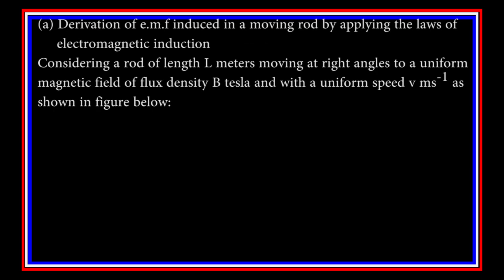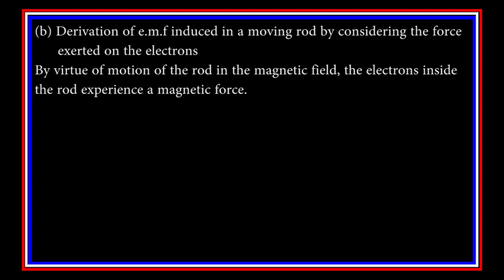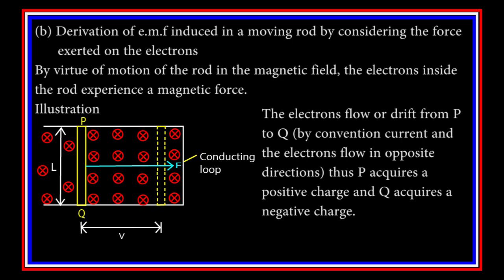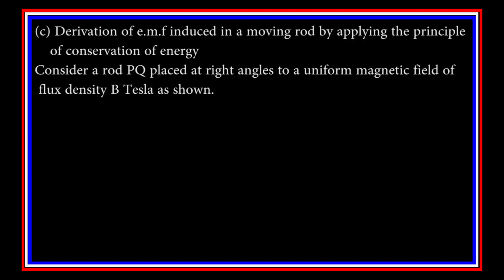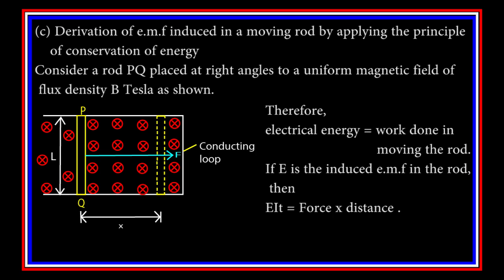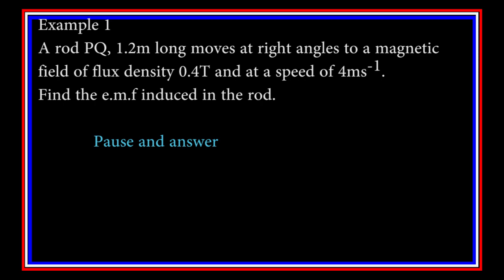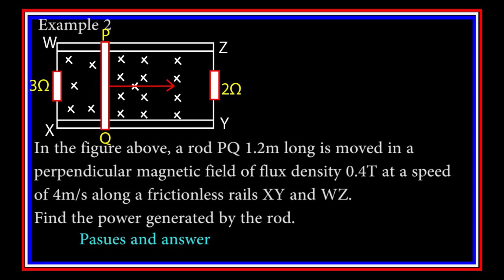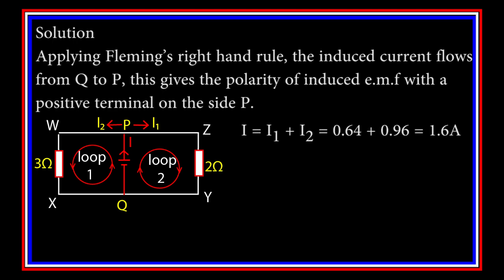A level physics magnetism lesson 11 by Dr. Bbosa Science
Derivation of e.m.f induced in a moving rod across a magnetic field